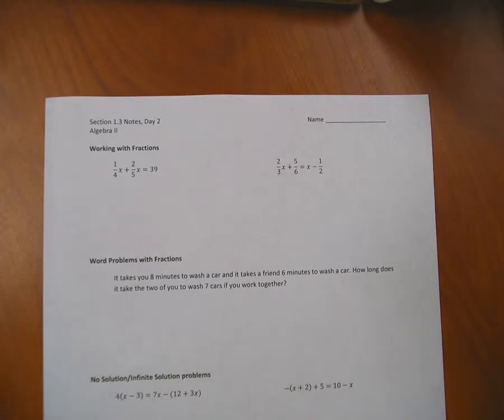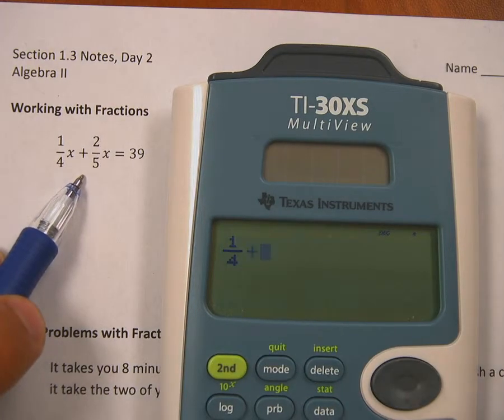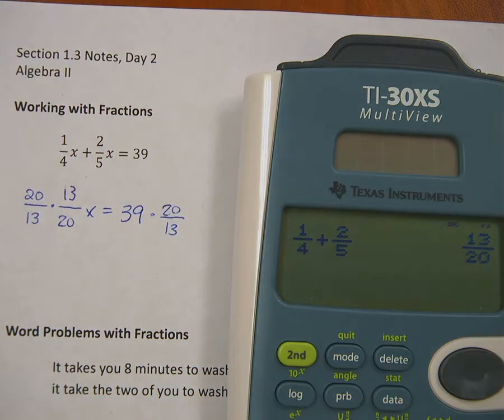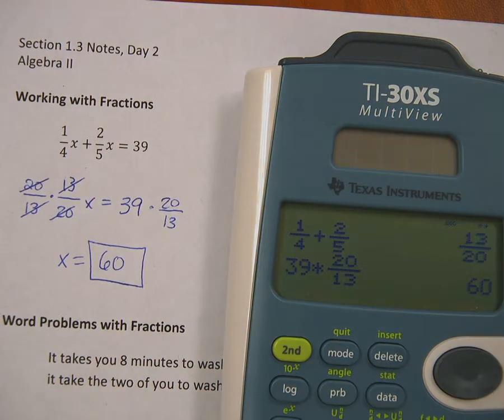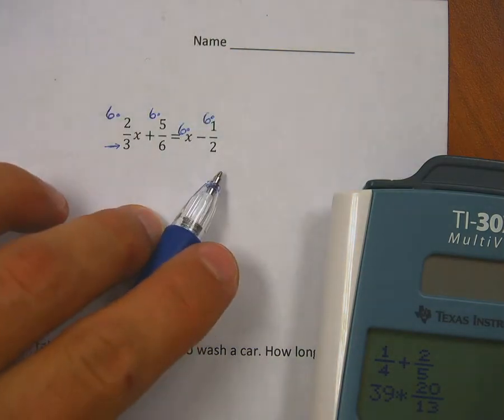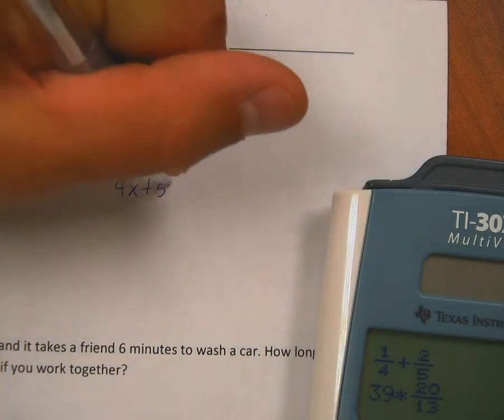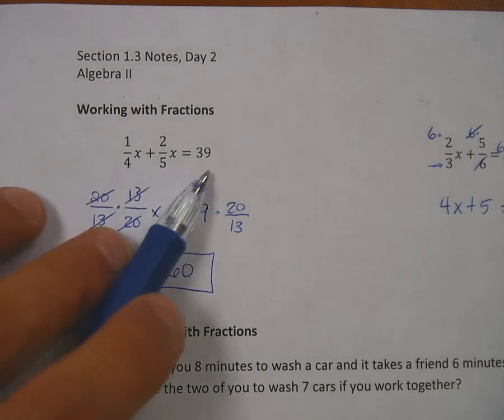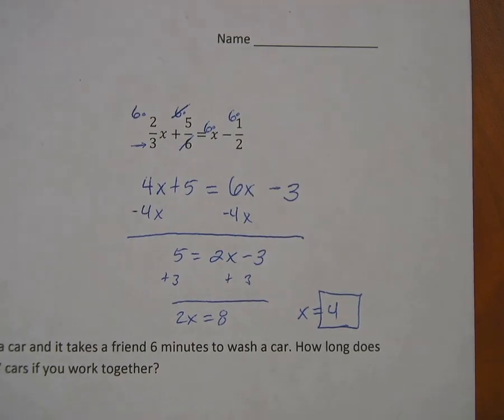Algebra 2 Lesson 1.3 Part 1 - Working with Fractions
In this video, I describe how to solve for x when it has fractional coefficients. I use a different method in the second problem than I do in the first, so hopefully one of the methods makes sense to you!